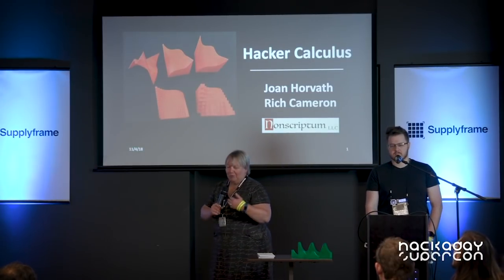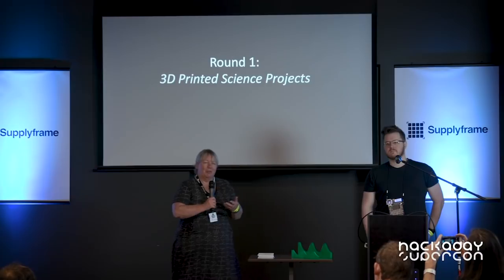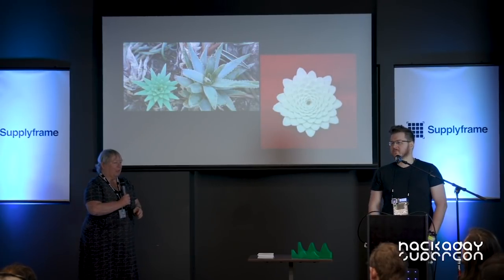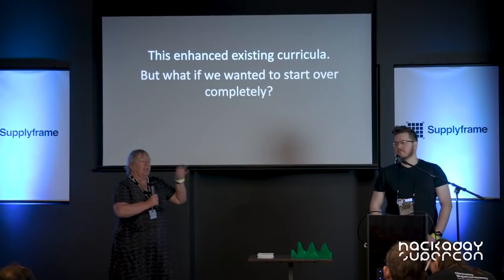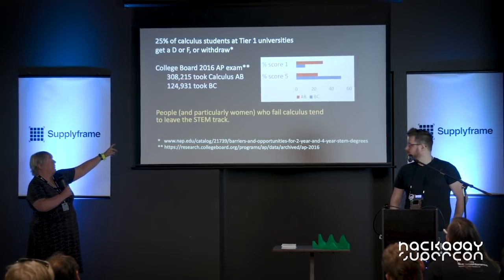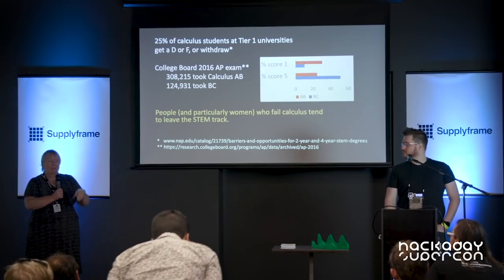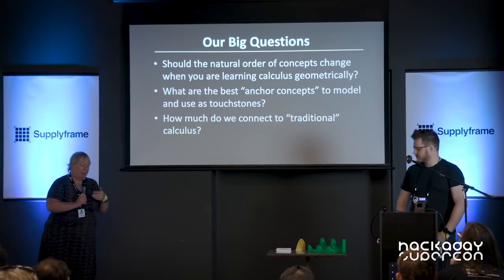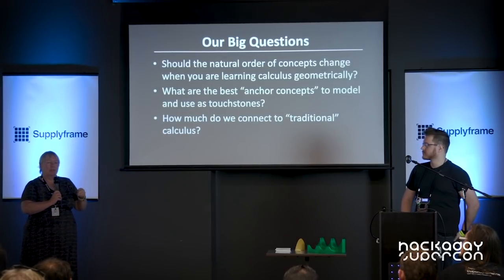Hackaday Supercon - Joan Horvath and Rich Cameron : Hacker Calculus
This project began as our 2017 Hackaday Prize entry, and there is a lot of background there. We feel you really need to start over and rethink how you attack teaching what is fundamentally a geometrical subject. We think our approach will make the basics of calculus accessible to communities who might not be able to get into it otherwise: machinists without the math background, blind students- and maybe much younger students. ridiculous methods for transmitting and receiving signals.